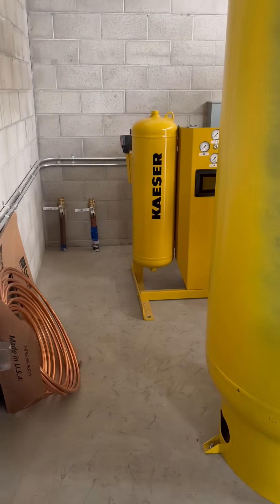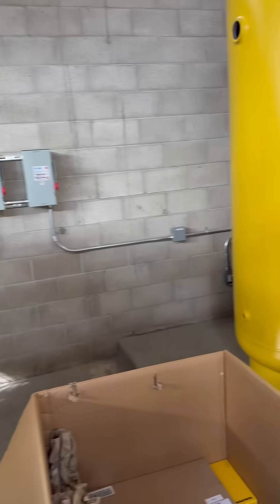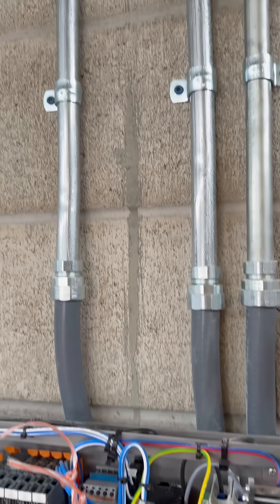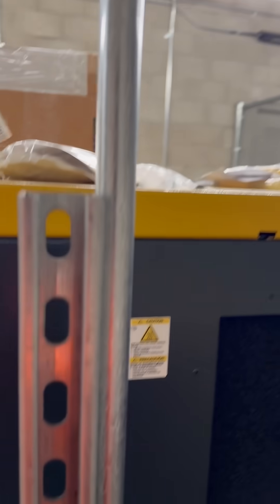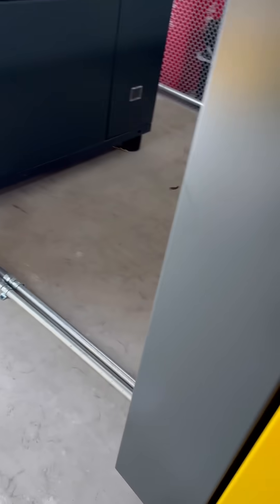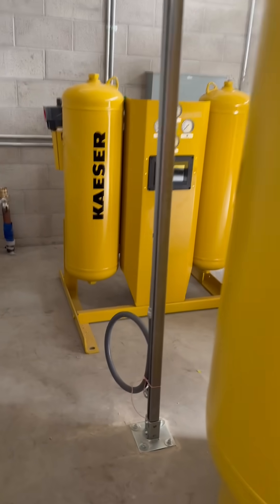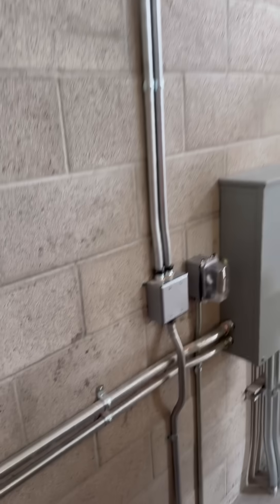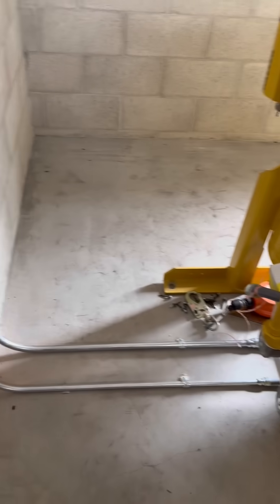Installation of 3/4” Conduit Inside Compressor Room | EMT Conduit Bending & Electrical Setup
Professional 3/4” Conduit Installation Inside Compressor Room | EMT Bending & Industrial Electrical Work

In this video, our team at Ring and Ping installs 3/4” EMT conduit inside a commercial compressor room to provide safe, secure electrical routing for high-demand equipment. This project highlights our expertise in electrical conduit installation, precision conduit bending, and clean, code-compliant electrical work for industrial environments.

Our technicians measure, bend, and mount EMT conduit with proper supports to protect wiring from heat, vibration, and moving machinery commonly found in compressor rooms. Each conduit run is aligned, secured, and built to meet electrical safety standards while ensuring long-term durability.

🔧 Services Featured:

3/4” EMT conduit installation

Precision conduit bending

Electrical routing for compressors

Secure mounting & support hardware

Safety testing & wiring protection

Ring and Ping specializes in commercial electrical services, industrial conduit work, and equipment wiring for compressor rooms, warehouses, manufacturing facilities, and mechanical spaces.